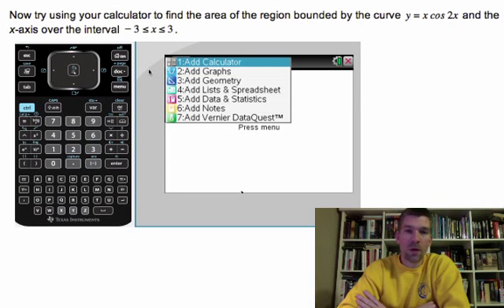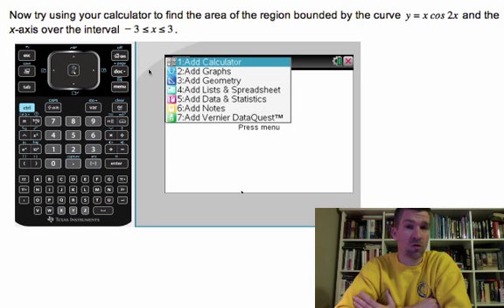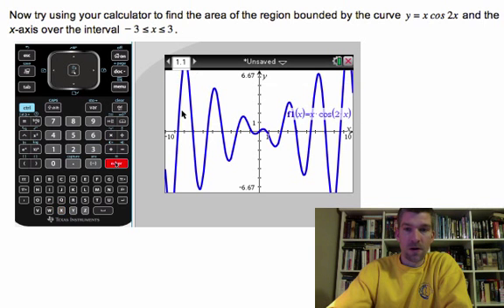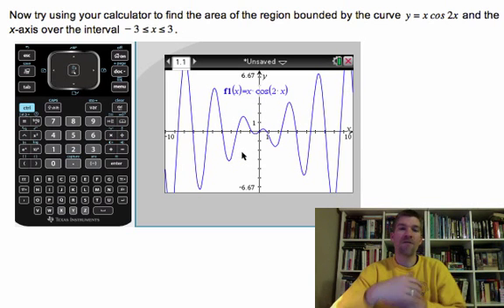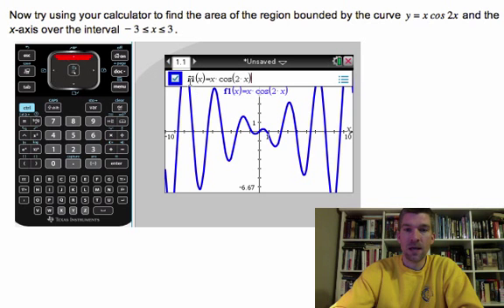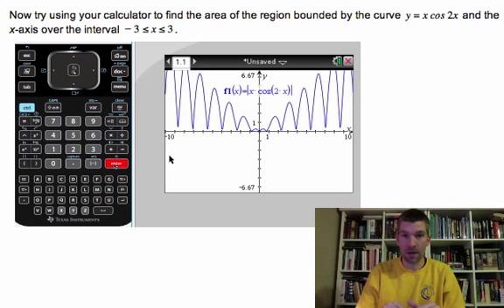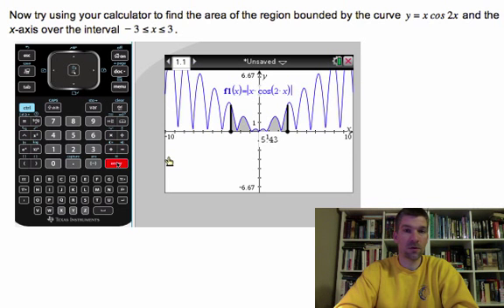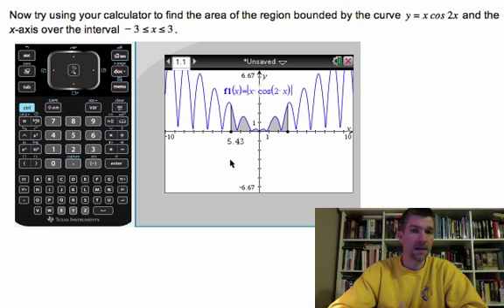Calculus 5 4 Notes Example 9